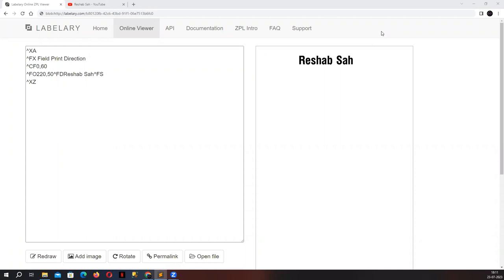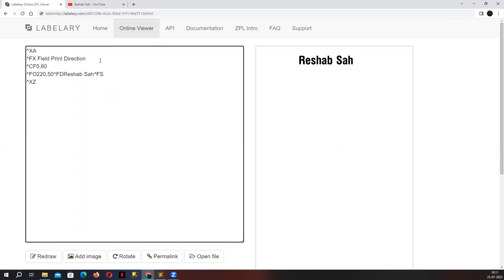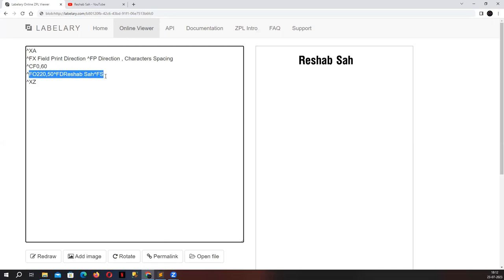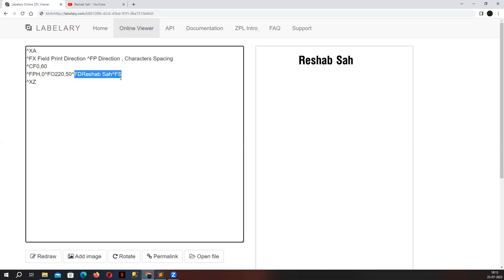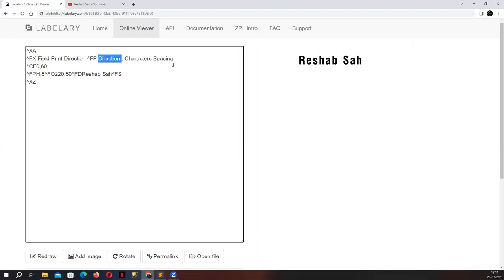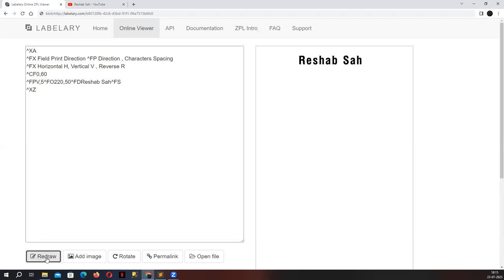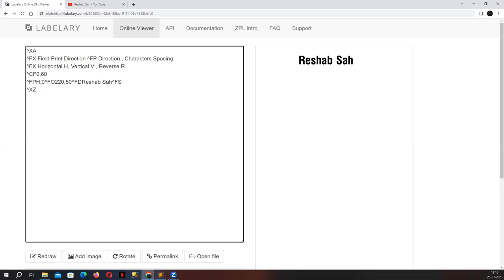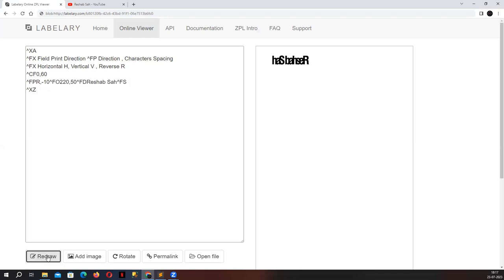ZPL Tutorial | Field Parameter | Zebra Programming Language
ZPL, Zebra Programming language is used by many printers, It can be used  for printing different Shapes, Barcode ,Text, Image embedded into a single label.

^FP direction, characterSpacing
Configures the current field's print direction.

Parameters:
direction: The print direction.
 Valid values are H (horizontal / left to right),
 V (vertical / top to bottom),  and
R(reverse / right to left).
 The default value is H (horizontal / left to
right).

Character Spacing: Extra spacing to add between characters.
Positive numbers increase the distance between characters and negative numbers
decrease the distance between characters.
Any number between -10 and 9,999 may be used.
The default value is 0.